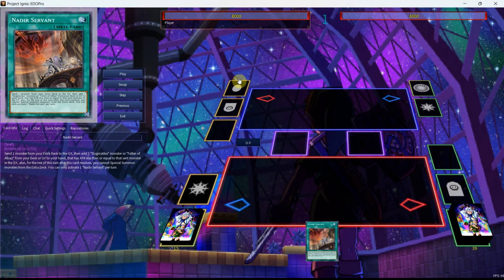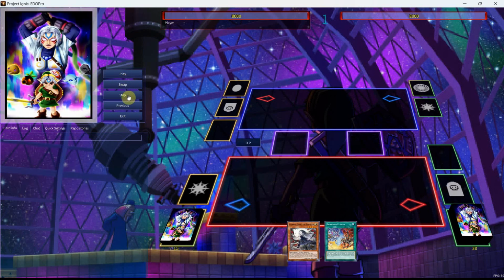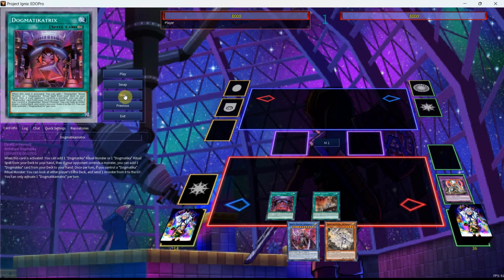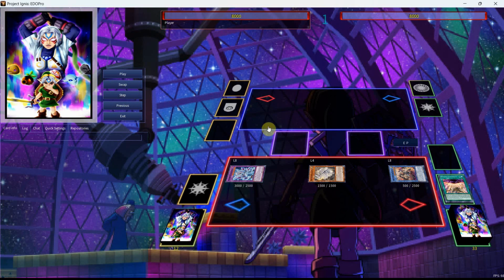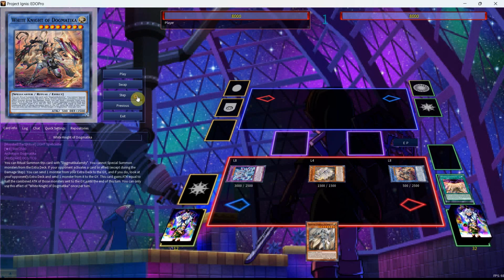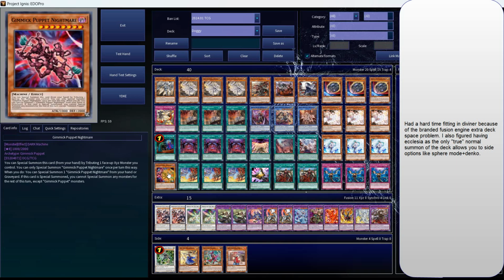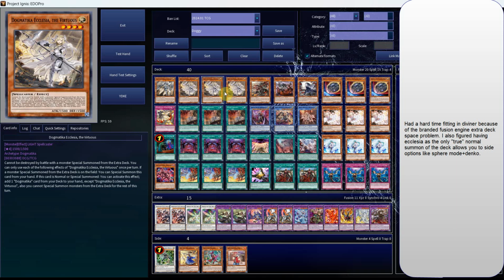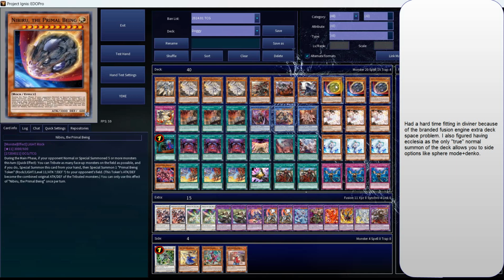Yu-GI-Oh! TCG! Dogmatika Combos+Deck Profile!